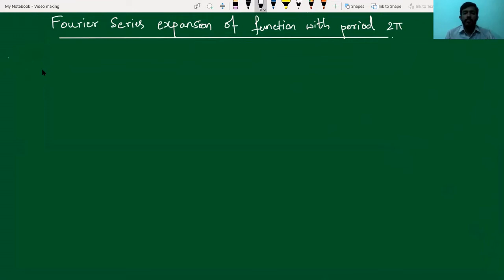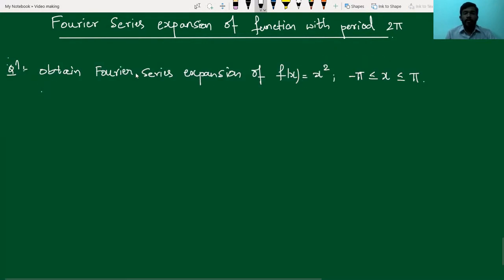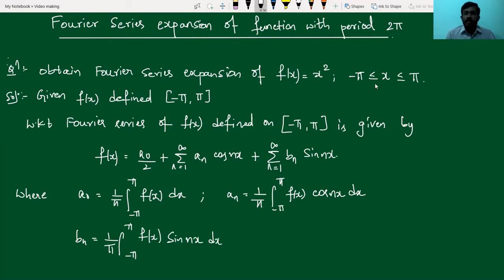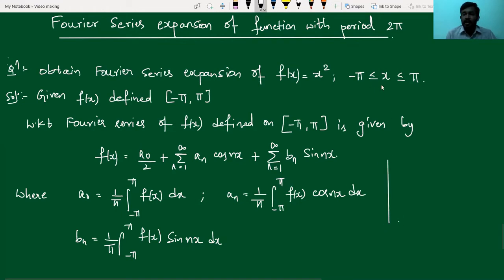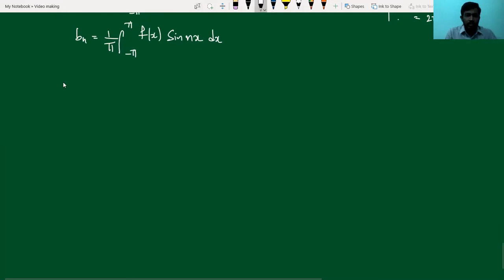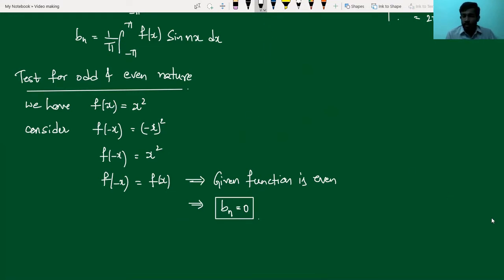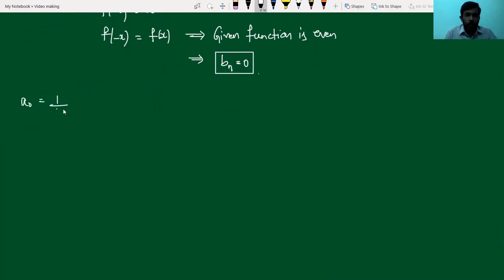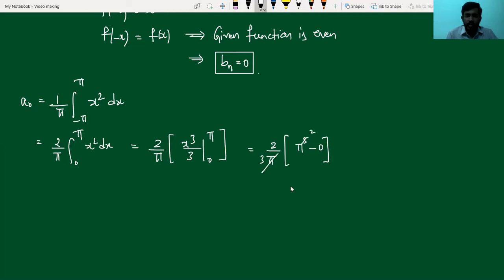Fourier series of function with period 2pi